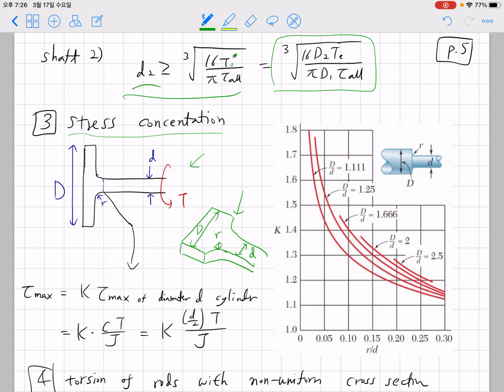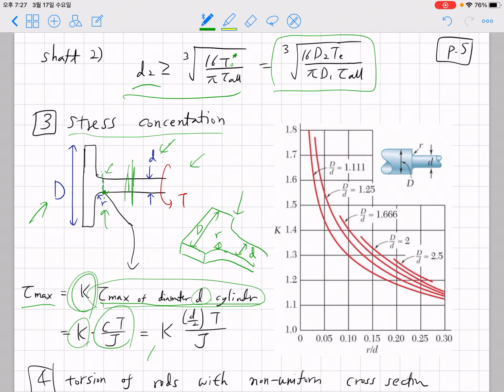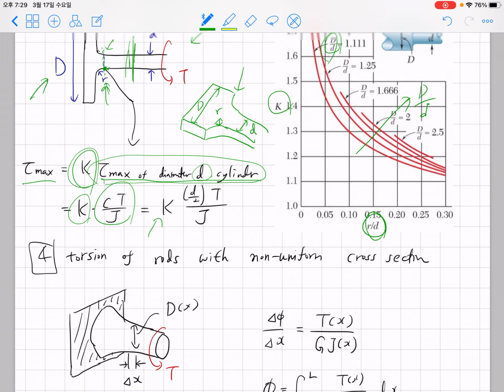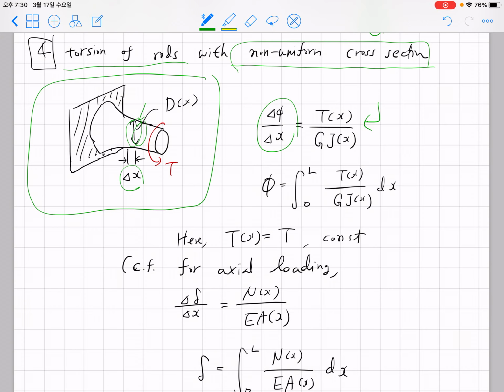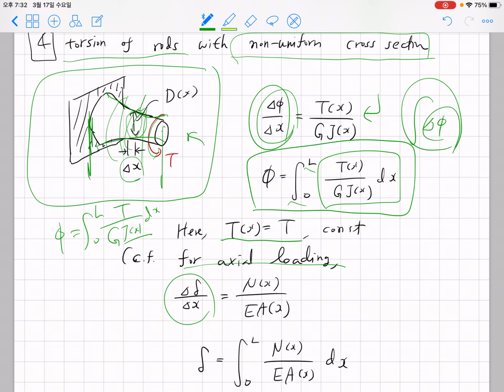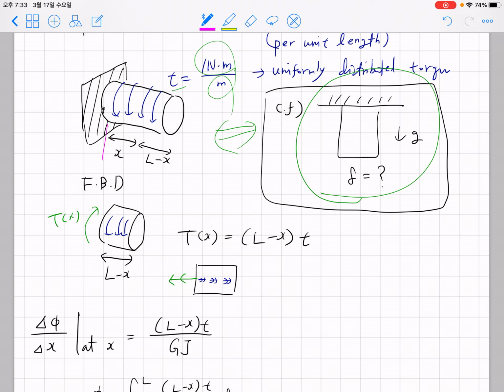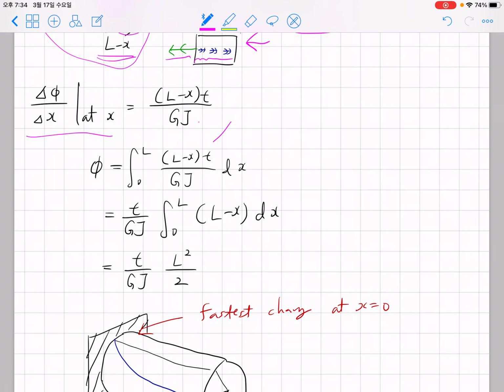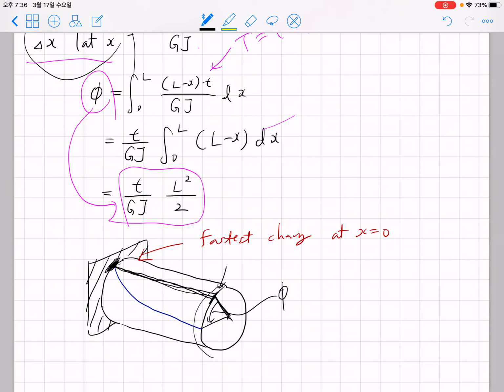Lecture06 Part4 StressConcentration ExampleProblem